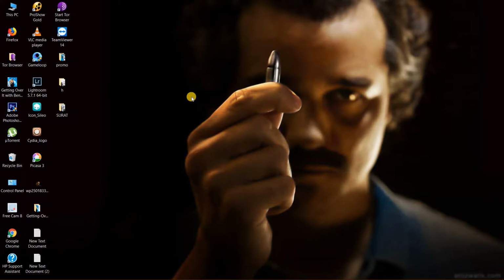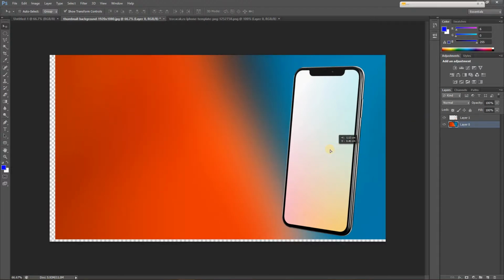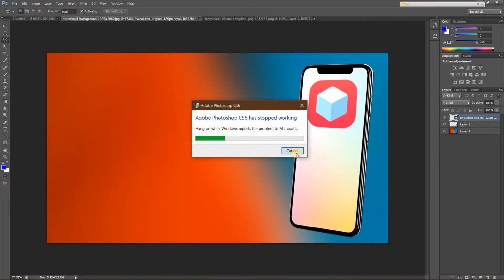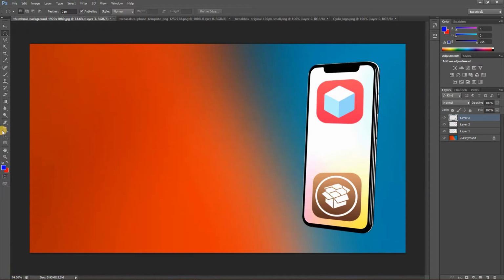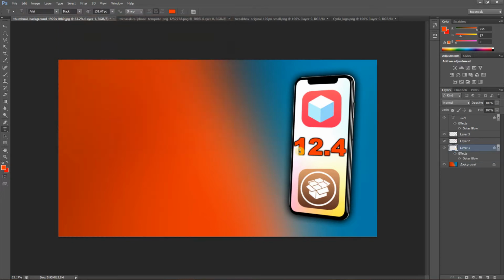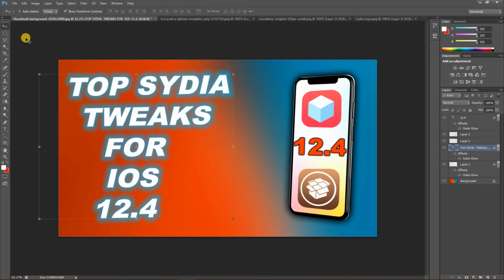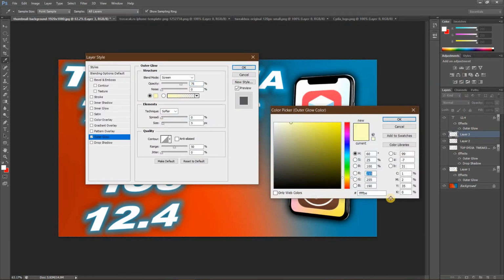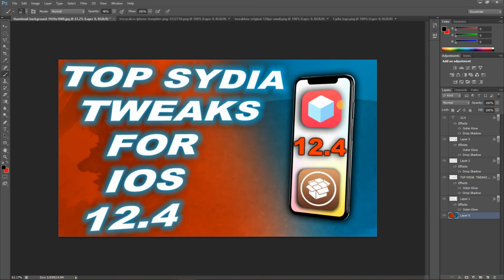How To Make Thumbnail For Youtube Video on photoshop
a full tutorial to make thumbnails for youtube videos

You dont have to jailbreak your idevice like iphone or ipad for this app installation

GET ME SOME APPS YOU WANT TO KNOW ABOUT AND I WILL MAKE FULL VIDEO TUTORIAL AND POST IT BY YOUR NAME

🔷repos used👇

🔶 NO JAILBREAK NEED

🔷tweaks name / app name

🔷Gadgets & Device used

🚩iphone 8 red (jailbroken)

🚩iphone 6 gold (stock ios)

🚩nikon d3400

*If you have any queries or have any kind of problem in your iphone you can be in touch with me

or you can comment down here

 Feel free to help you anytime

Keep support me and dont forget to hit the like & subscribe button and for more videos hit the bell icon too so you can easily get my new video share it with your friends and be in the jailbreak community